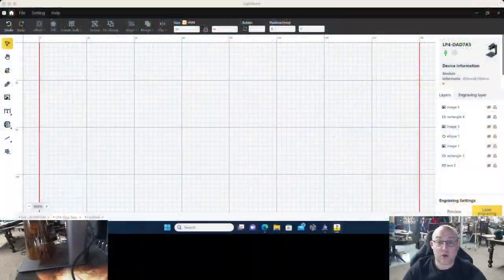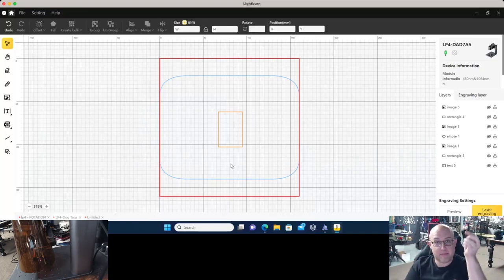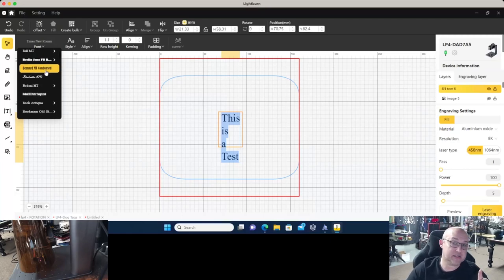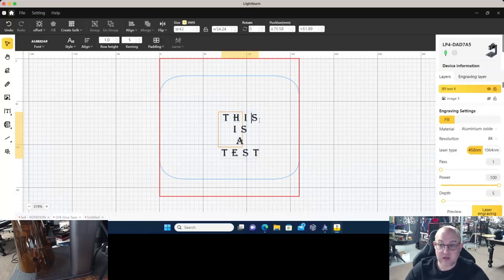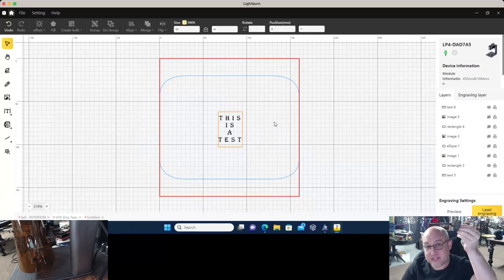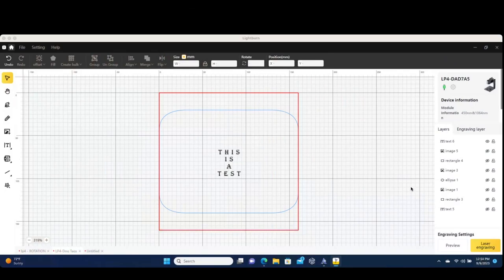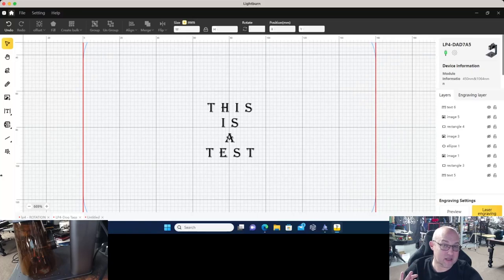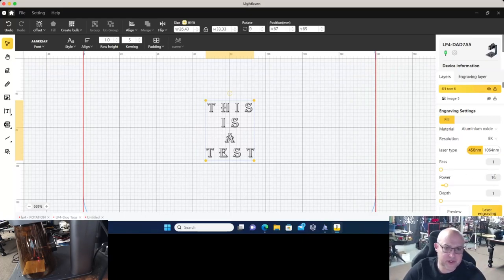Using the LP4 and Laser Pecker Design space software for Fonts, Text, Text like images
We dive into using the LP4 and included software to get the best results for TEXT and Text images for regular and very small applications focused on clear legible text and ways to manipulate the output.